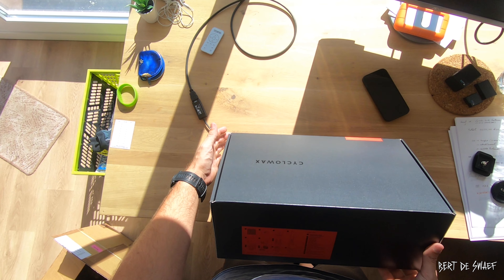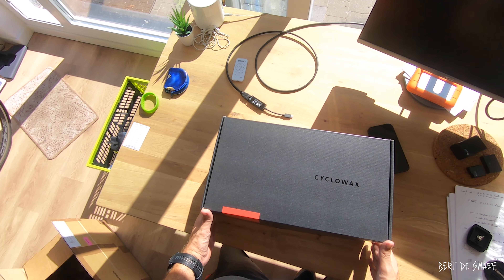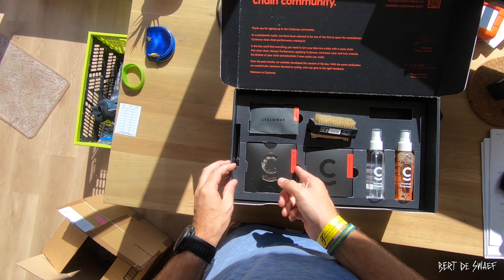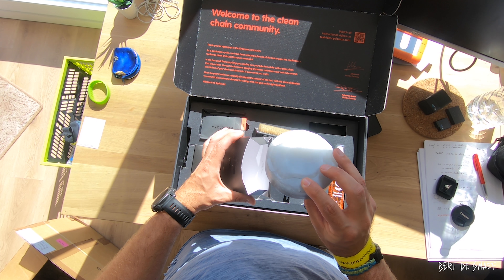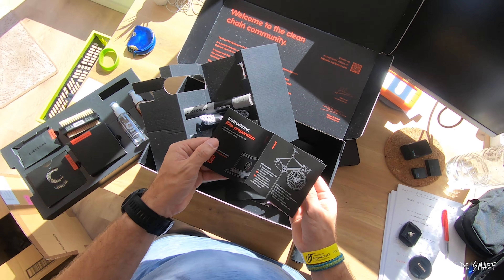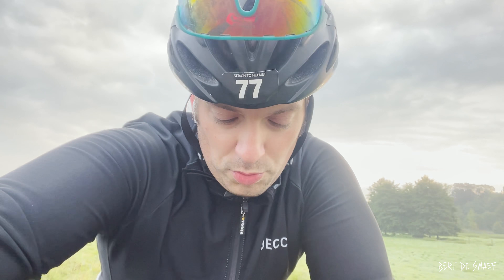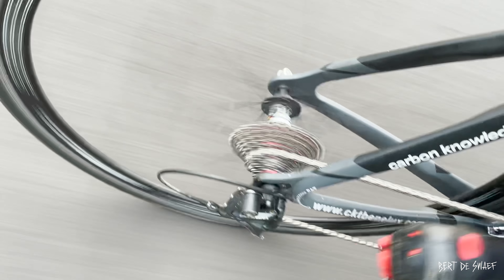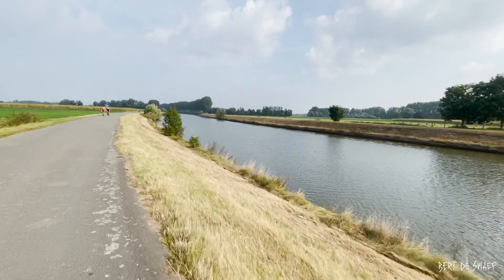Cyclowax unboxing, installing and testing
A few days later I received an email with the notification that I was selected as a Test Rider.

Cyclowax is basically a chain without lube, using the waxing technology.